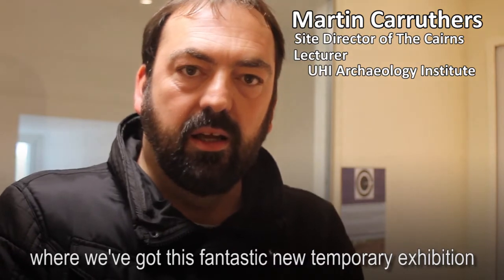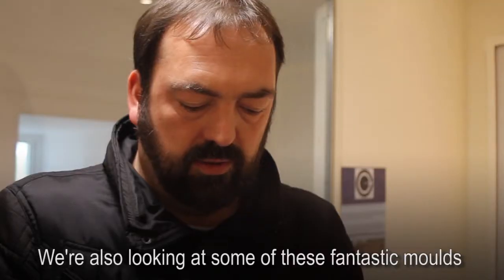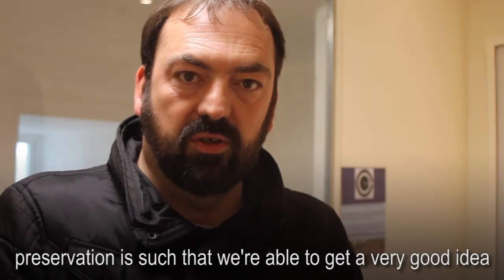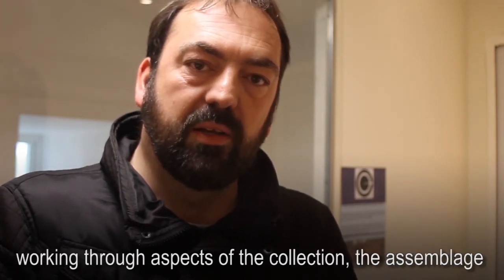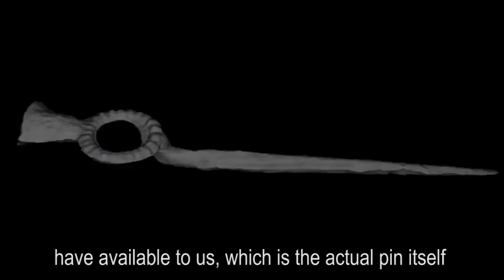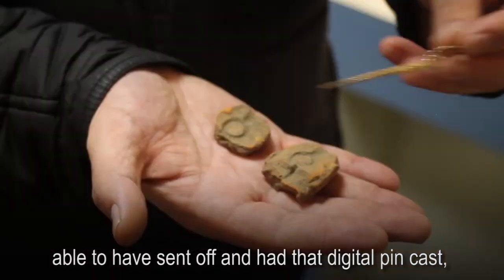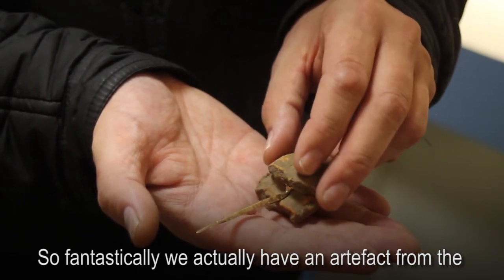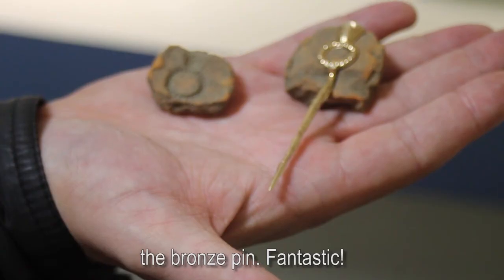Becoming a Digital Coppersmith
This video shows how Ben Price, one of our MSc students, recreated an Iron Age pin from fragments of original moulds found at The Cairns archaeological excavation.